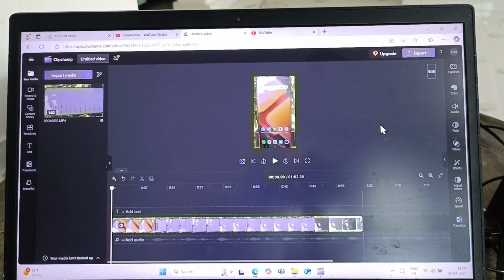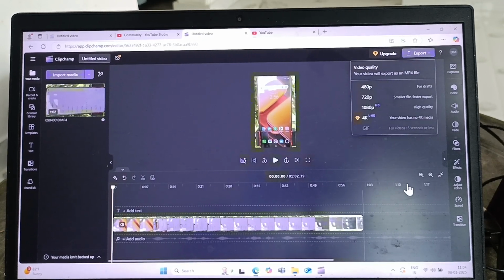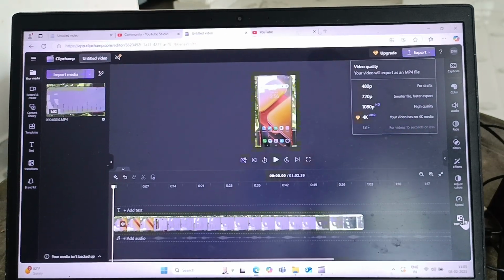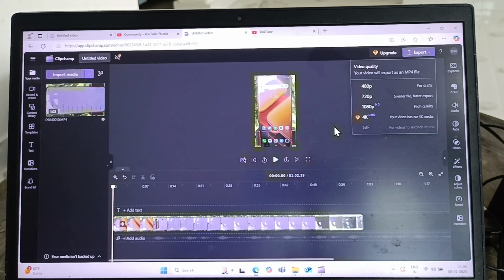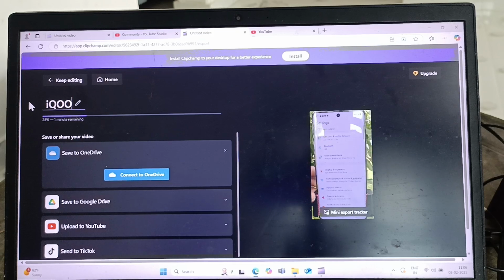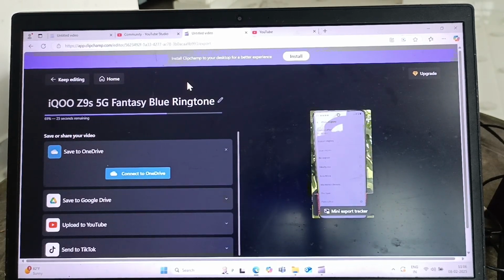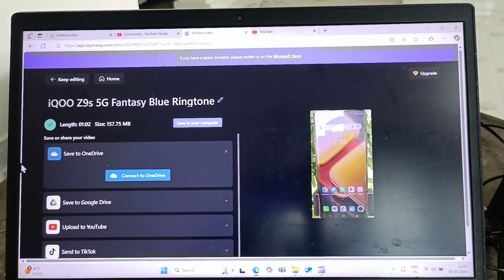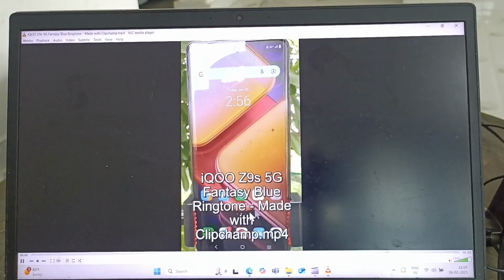How to export video in Clipchamp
Searching for how to export video in Clipchamp ? Here is perfect and awesome tutorial on how to export video in Clipchamp. Learn now how to export video in Clipchamp.